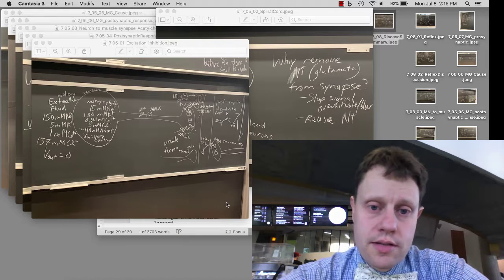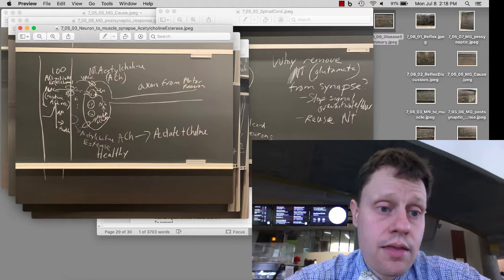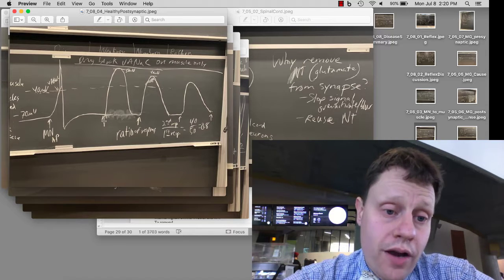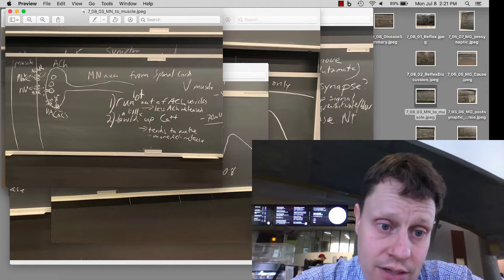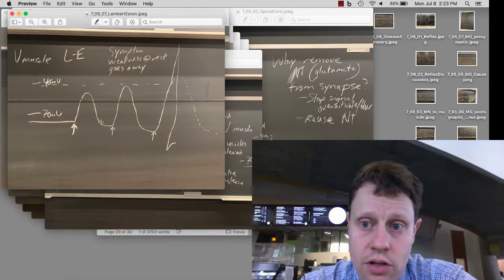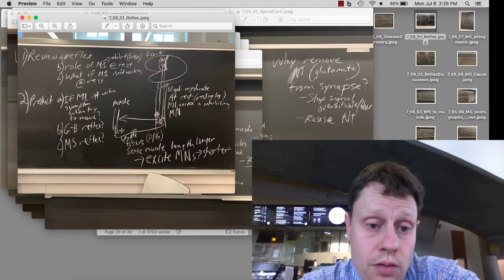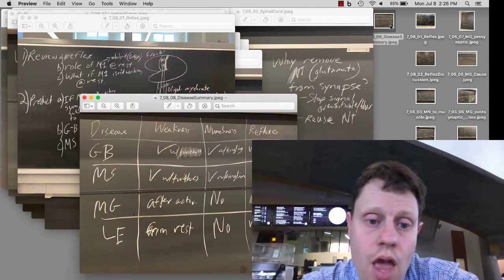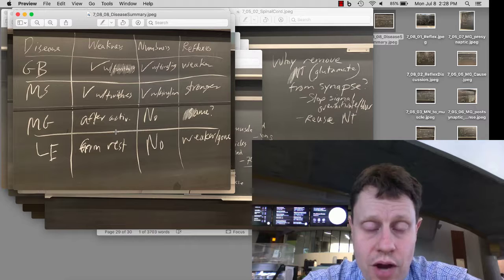04 Motor and autoimmune